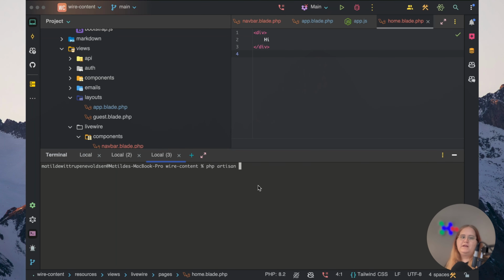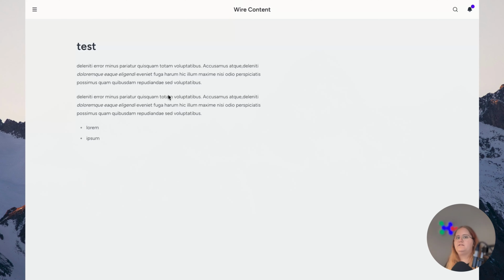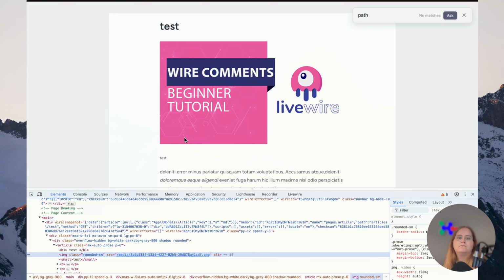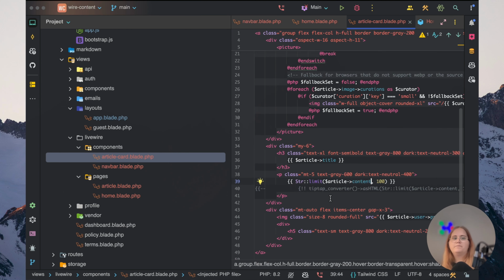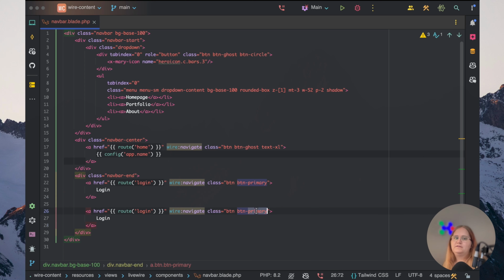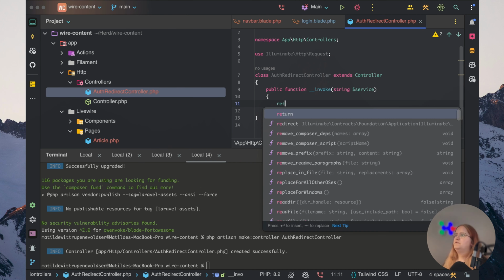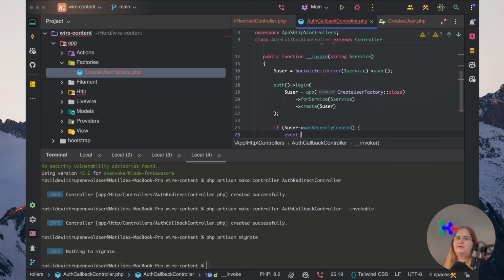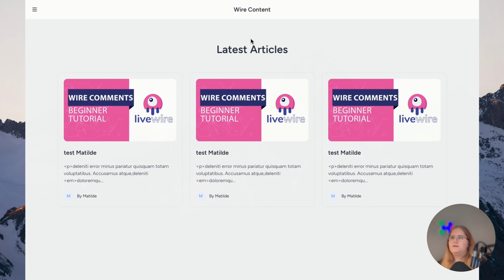Let's build a CMS with Filament 3 and Laravel 11 | #-3 Social Auth & Article, Commenting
In this video we will setup article cards, article page along with a fully functional comment system using wire-comments. We will also use sociallite to setup social auth.